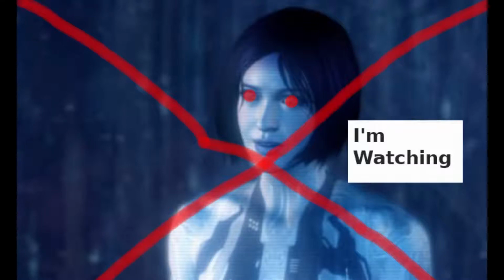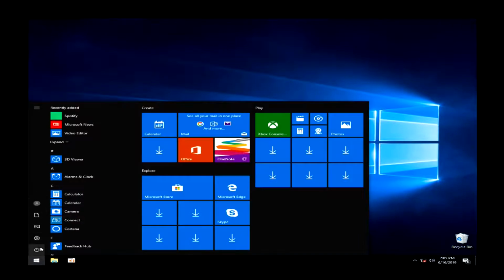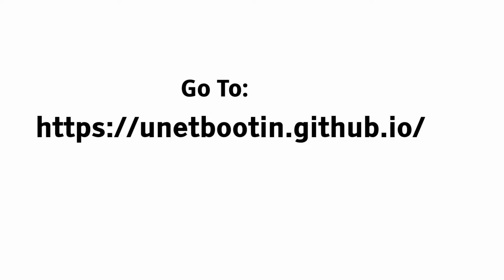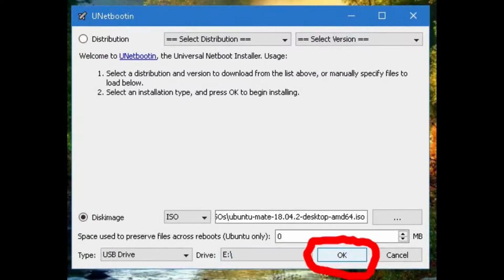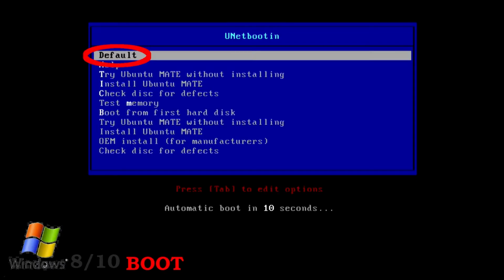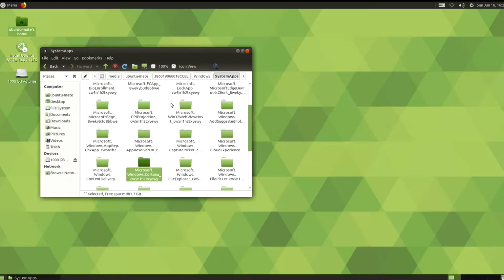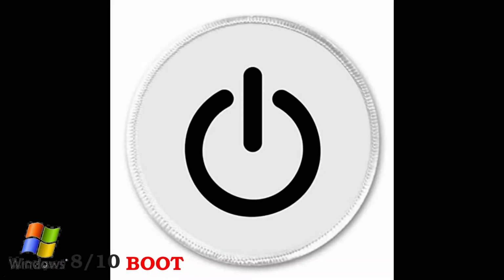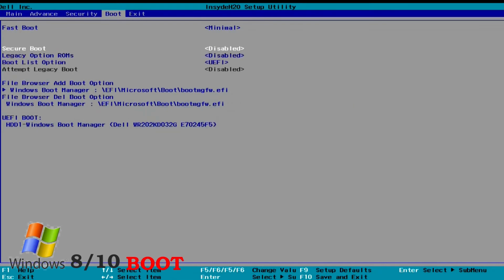How To Permanently Delete Cortana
A tutorial on how to permanently delete Cortana from your Windows 10 computer.

Be forewarned there will be glitches after removing Cortana from your computer. I have discovered two, so far. But there might be more. The first glitch is that you have to click the "Start" button twice to get the start menu to pop up. The second glitch is that you wont be able to search your own files and folders. There may be more glitches I didn't discover, yet. Keep that in mind. If you are OK with this, feel free to follow the steps to removing Cortana.

As always, I AM *NOT* RESPONSIBLE FOR *ANY* DAMAGE DONE TO YOUR COMPUTER. You will be doing this out of your own free will and take full responsibility for any negative side-effects that might occur from you following this tutorial.